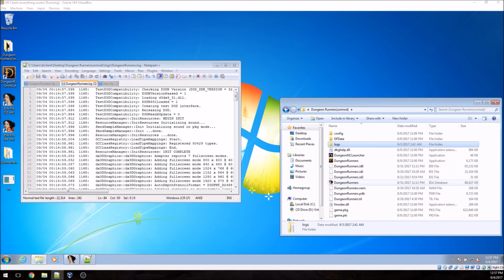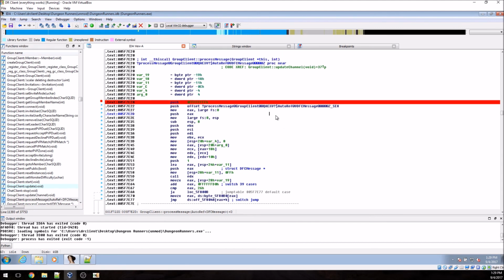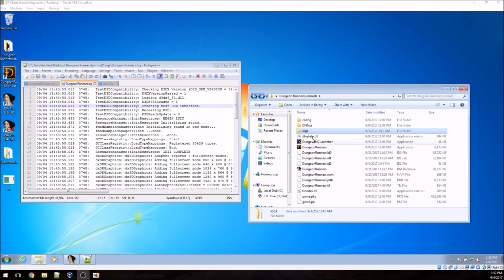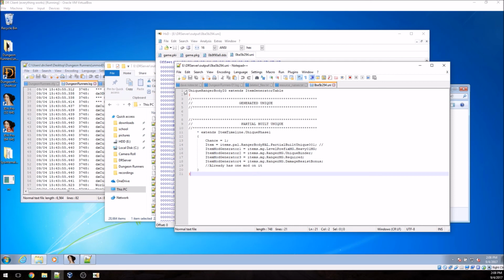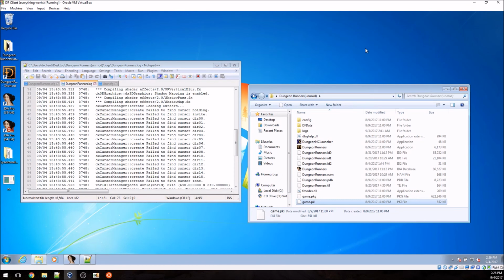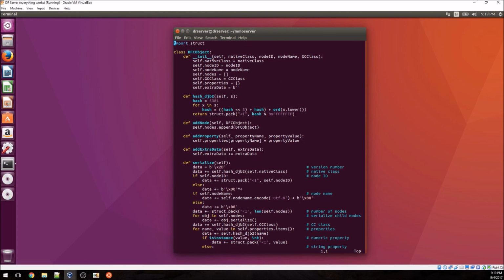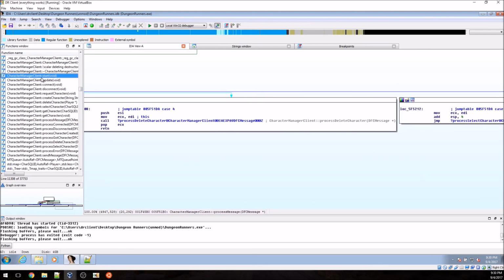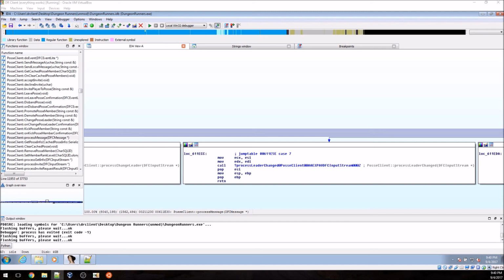Dungeon Runners Project Primer